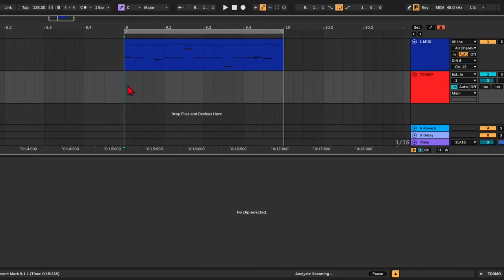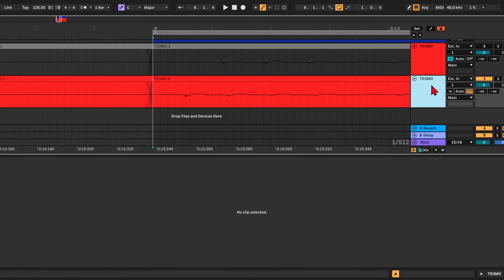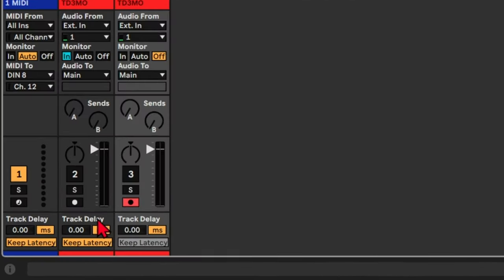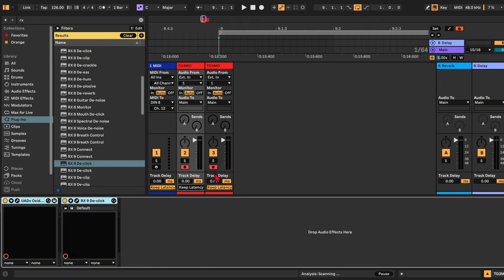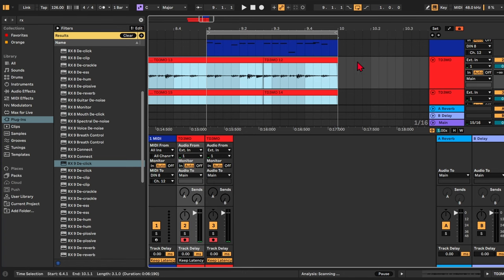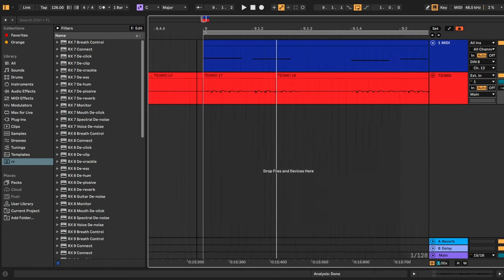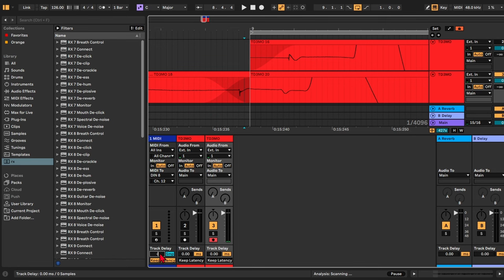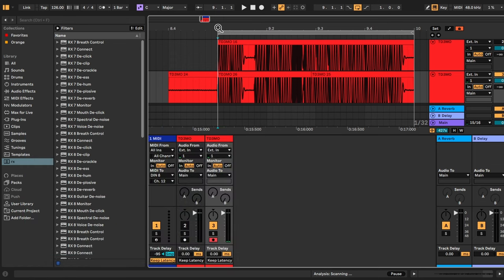Ableton 12 Finally Fixed their Latency Issue!!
Yup, I'm talking about a new feature that's kind of hidden, but it's called 'Keep Latency'. If you're struggling with your drum computer or synth recordings being late, then this will totally solve all your issues.

0:00 The Issue
1:53 The Solution
3:26 Driver Error Compensation
4:50 MIDI Latency